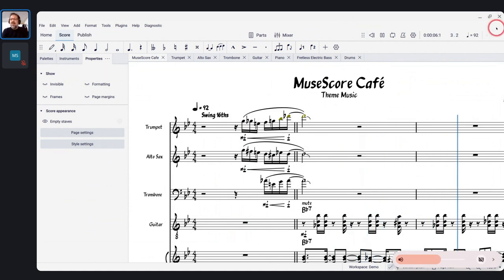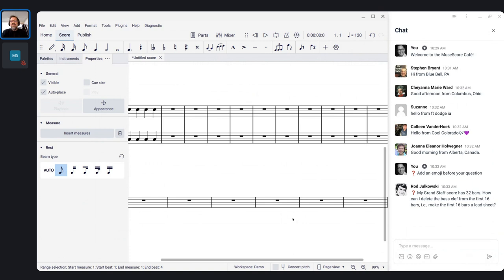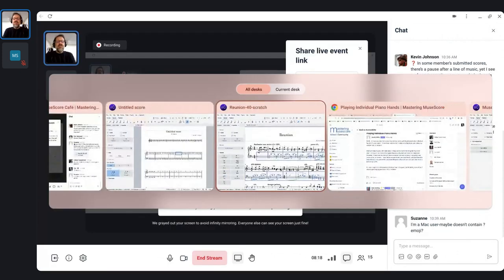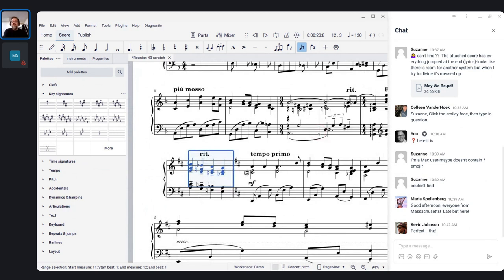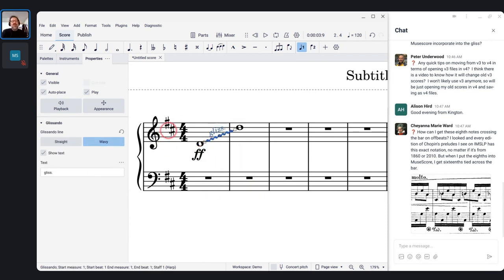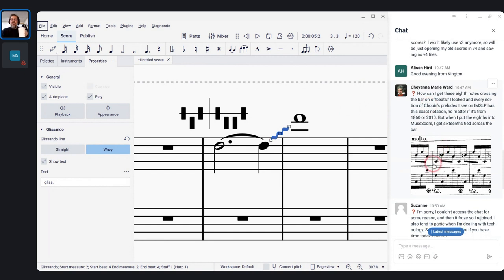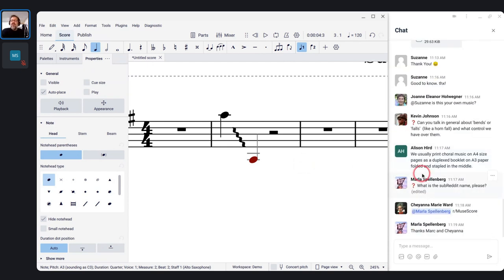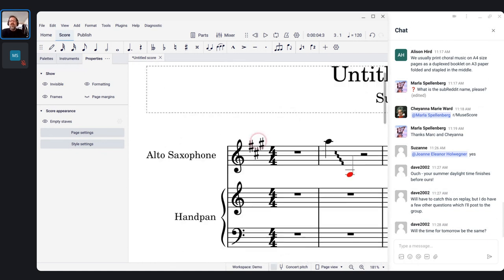MuseScore Café - Ask me anything, November 2023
This week in the MuseScore Café with Marc Sabatella, we continue our first-Wednesday "ask me anything" series. Come with your questions, and I will do my best to answer!